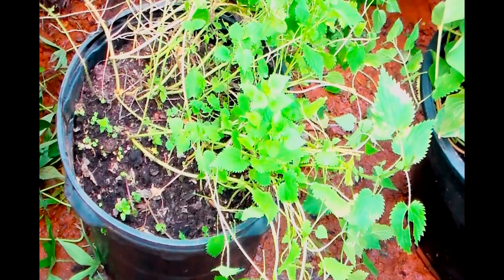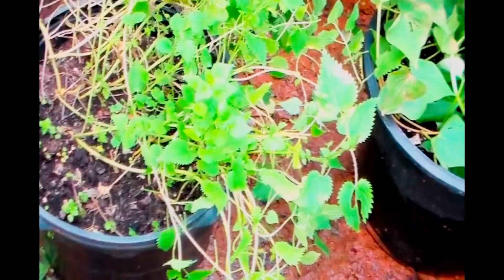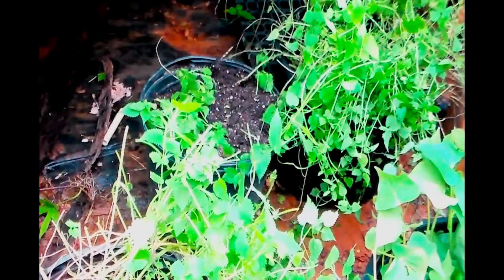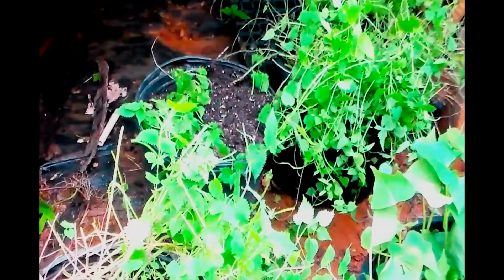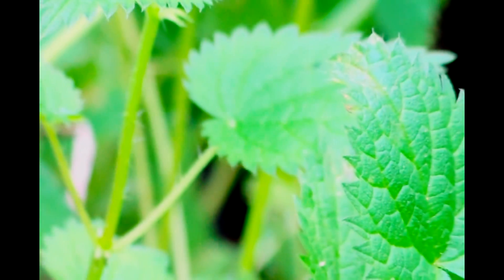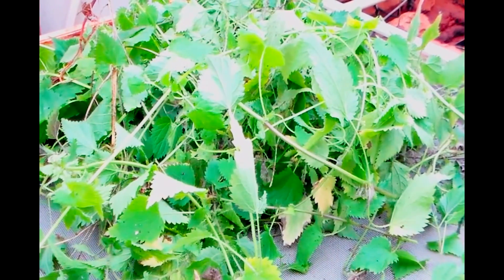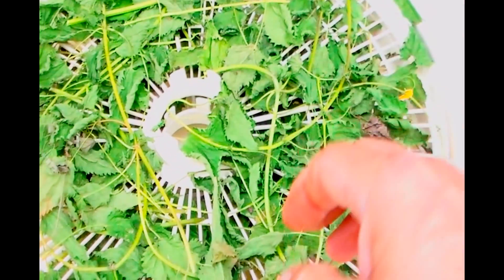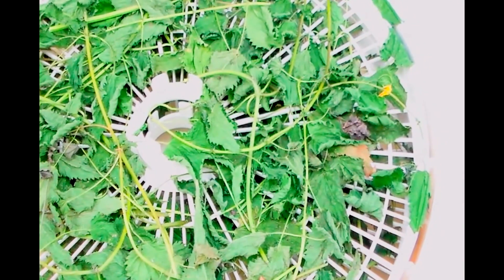Stinging Nettel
Contrary to popular opinion, the common nettle is more than a pesky, stinging weed. It has — since ancient times — been an important source of food, fiber, and pharmaceuticals. Although the nettle tribe (members of the family Urticaceae whose name is derived from the Latin uro, to burn) includes more than 500 species worldwide. The bright green to gray green stinging or common nettles (genus Urtica ) are the most prevalent throughout the U.S. and Canada.

This single-stemmed perennial, a plant that spreads by way of both seeds and creeping roots, can sometimes reach a height of seven feet. Its paired leaves are heart shaped and coarsely veined, sharply toothed, and covered with fuzzy bristles. The herb likes moist ground, and its presence is frequently an indicator of rich soil.

Before flax was introduced to northern Europe, fiber from the thick, square, hairy stems of nettles was woven into "linen". In Scotland, the material was used well into the seventeenth century, and was claimed to be one of the most durable of fabrics. Europeans and native Americans also utilized nettle fiber to make strong ropes and superior fishing nets, and — during World War I — Germany and Austria found the fibers to provide a good substitute for cotton.

For over 2,000 years, doctors have recognized the herb's ability to stop all kinds of internal and external bleeding, and considered it a good blood purifier. Taken as a tea, it has been found to help cure mucus congestion, skin irritations, water retention, and diarrhea. The beverage is also said to help nursing mothers produce milk and it also stimulate the digestive glands of the stomach, intestines, liver, pancreas, and gall bladder. Applied externally, nettle tea — it is claimed — relieves rheumatism in both people and animals, makes a first-class gargle for mouth and throat infections,  helps to clear up acne and eczema and promotes the healing of burns.

Nettle juice will even ease the stinging of the rash brought about by contact with the plant's own bristled leaves! (You can also use the "sap" of aloe, dock, and jewelweed for this purpose.) Additionally, if you simmer a handful of young nettles for two hours in a quart of water — then strain and bottle the liquid — you'll have a potion that, when used regularly as a scalp conditioner, will make hair soft and glossy